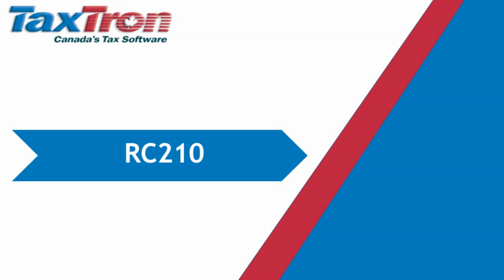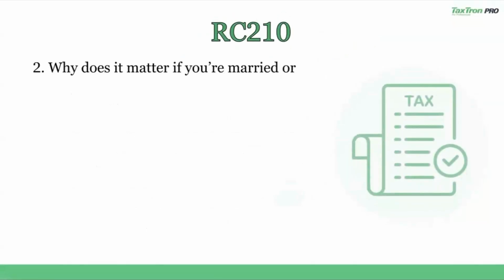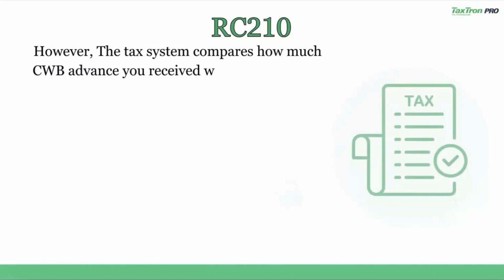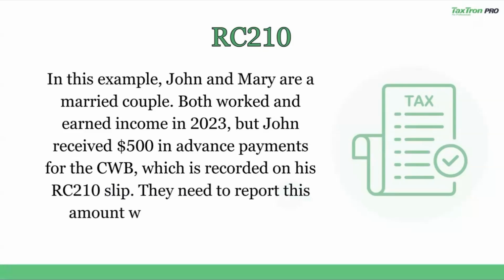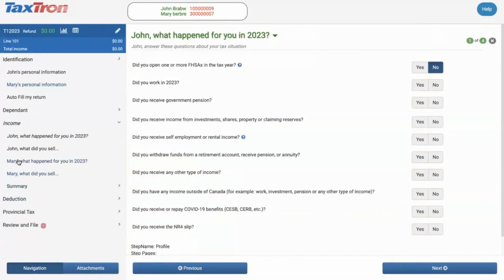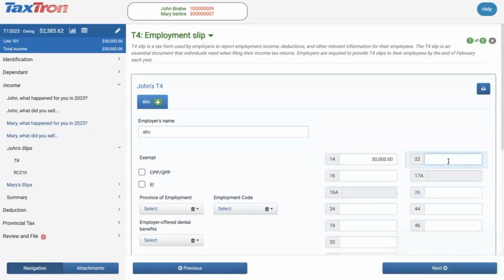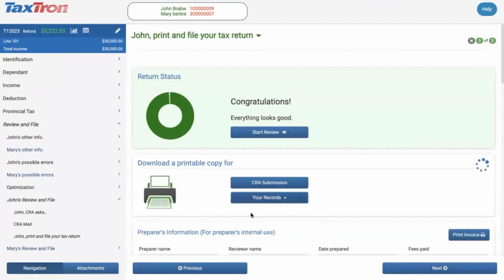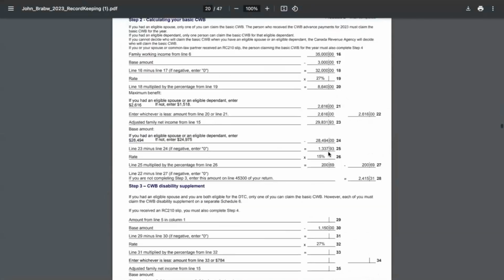How the RC210 Slip Impacts Married or Common-Law Couples!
In today’s video, we will be discussing how the RC210 slip impacts your tax return if you're married or in a common-law relationship. The RC210 slip is connected to the Canada Workers Benefit (CWB), a refundable tax credit for low-income workers. We’ll explain how CWB advance payments are handled when filing taxes and how the RC210 affects your tax calculation.

We'll also walk through a practical example on the TaxTron Web platform, showing you how to input the RC210 slip information and calculate your tax liability based on your family income.

Key topics covered:

What is the RC210 slip?
How does the RC210 affect your CWB if you're married or in a common-law relationship?
Step-by-step tax return process using TaxTron Web.